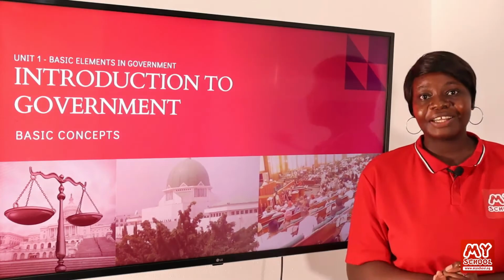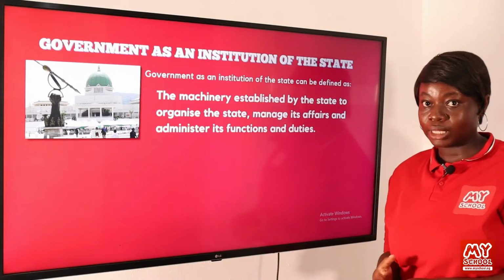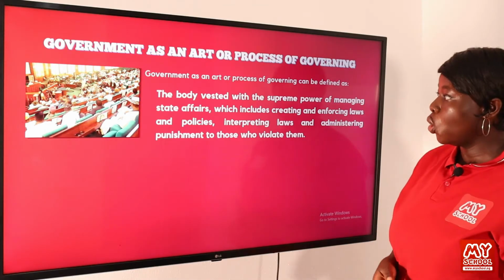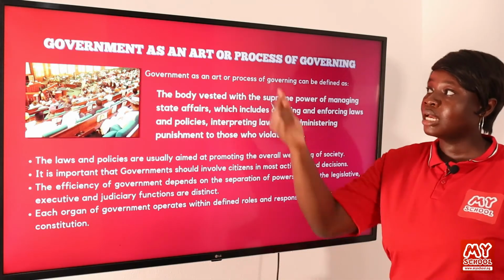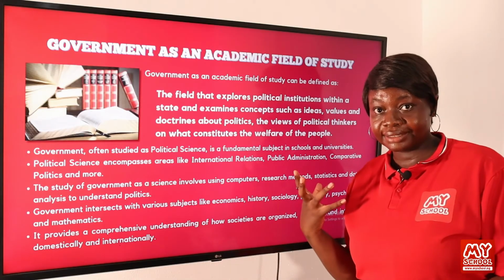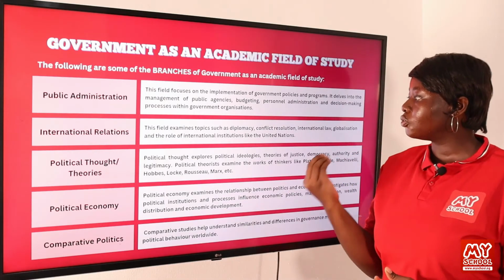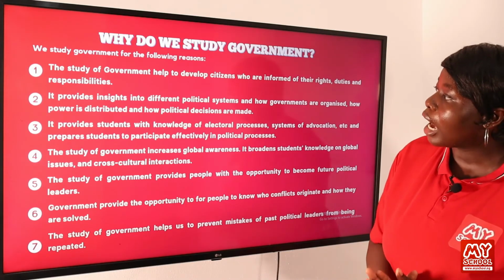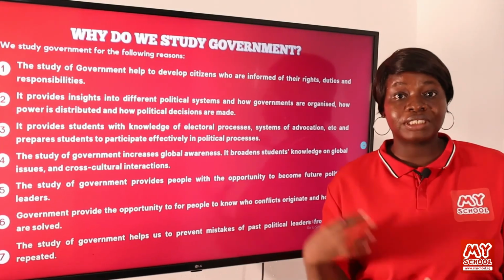Introduction to Government (Basic Concepts) PART 1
This video lesson gives a detailed introduction to the concept of government and examines its basic concepts including state, society, nation-state, power, authority, etc. It also examines case studies that help to illustrate how these concepts are applied in the real world.

The following are the learning objectives:
1. Definition and Scope of Government
2. State, Society, Nation and Nation-State - definition, features, differences
3. Power, Authority, Legitimacy, Sovereignty - definition, sources, forms/ types, limitations, etc.
4. Political Socialisation, Political Participation and Political Culture - Definition, agents, forms, etc.